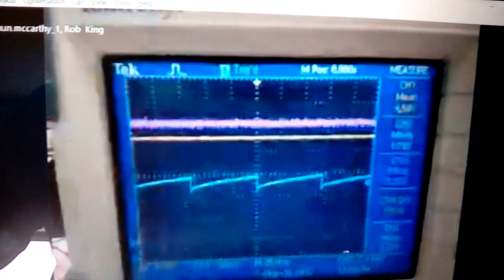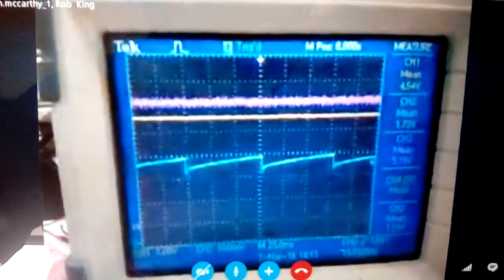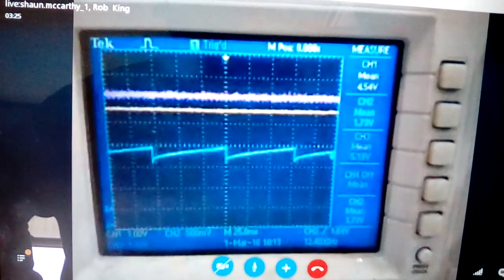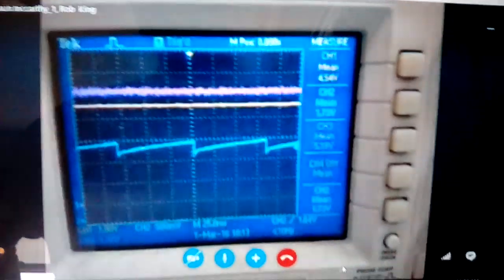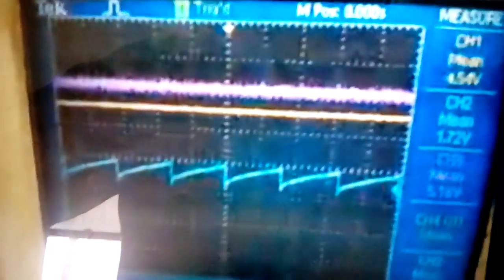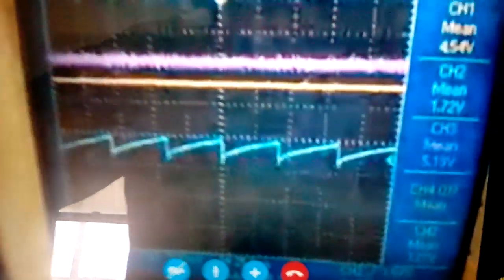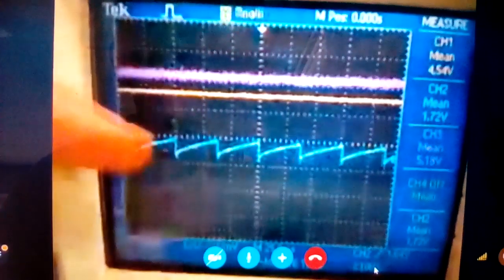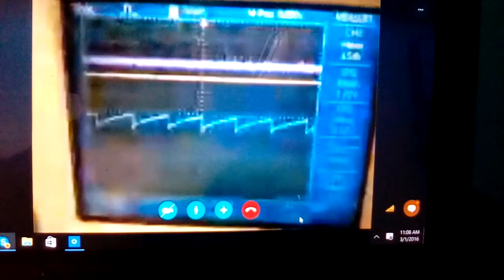Orbo Discussion and Oscilloscope Traces Pt. 1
Part of a Skype meeting with Shaun McCarthy of Steorn on March 1, 2016.